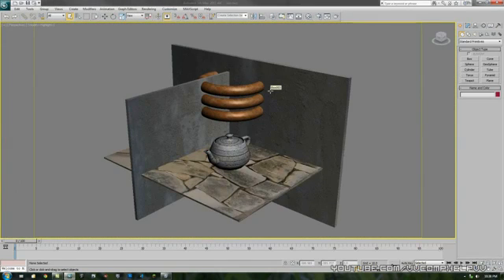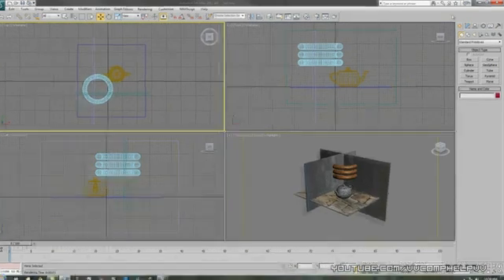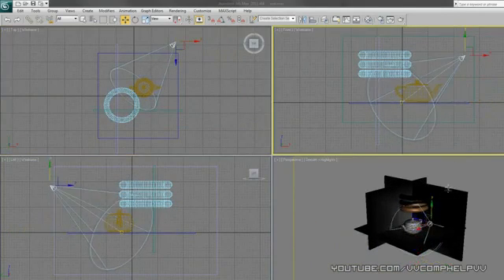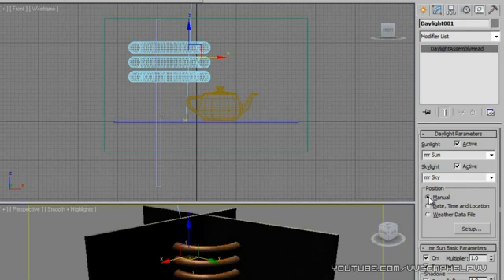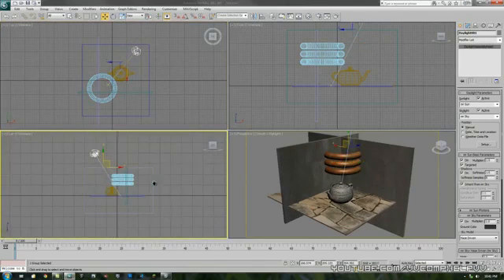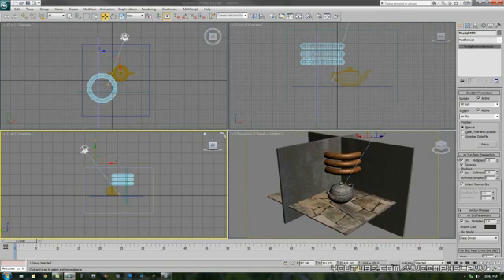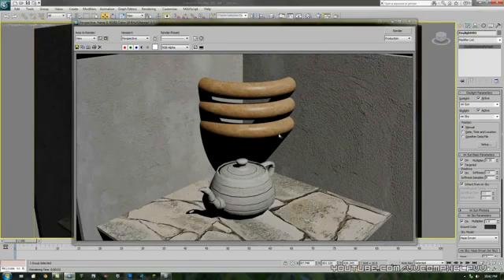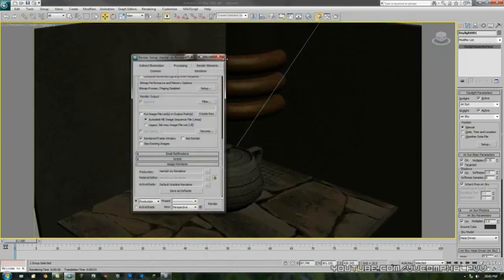3ds Max Tutorial Part 15 The Lighting and Final Episode